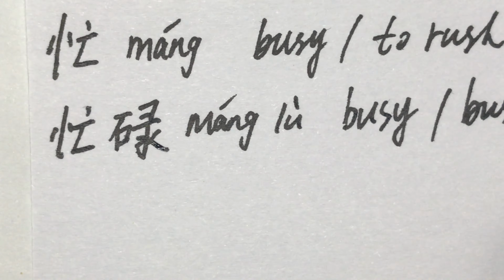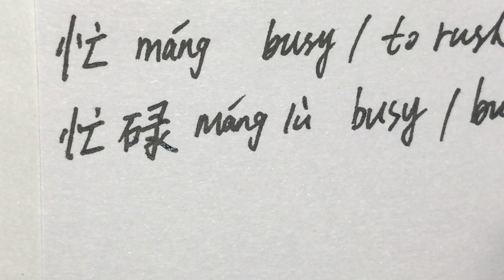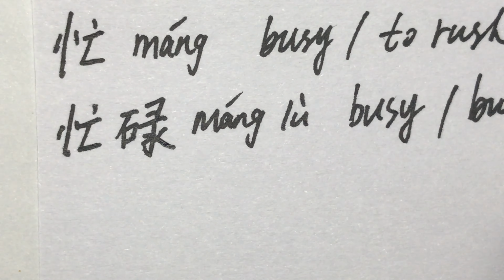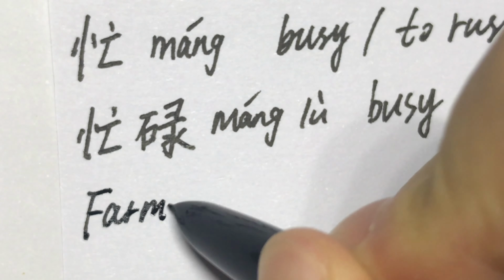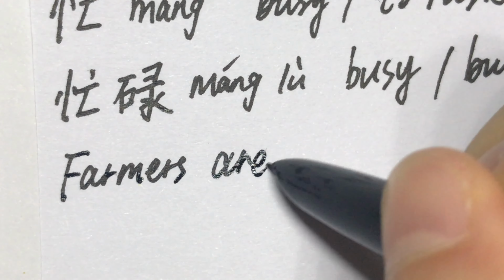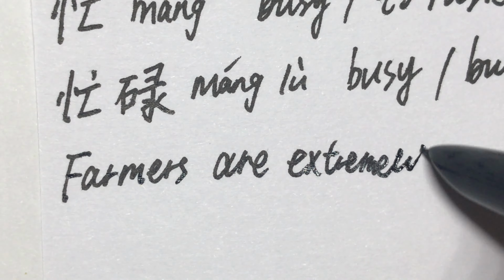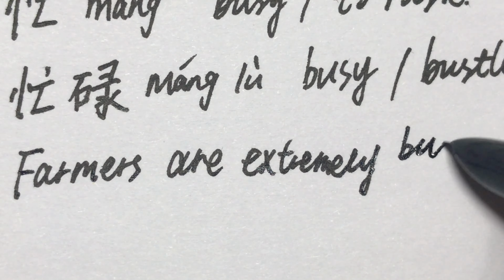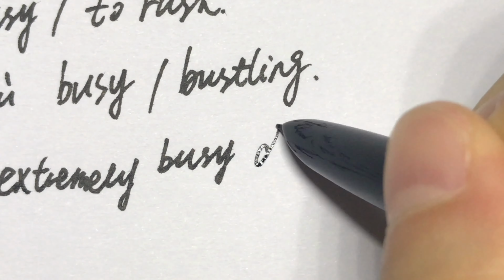Learn Chinese Characters - 忙 - Farmers are extremely busy during the harvest.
忙  máng busy / to rush
忙碌 máng lù busy / bustling
Farmers are extremely busy during the harvest.
nóng mín zài shōu huò jì jié lǐ shí fēn máng lù
农民在收获季节里十分忙碌。